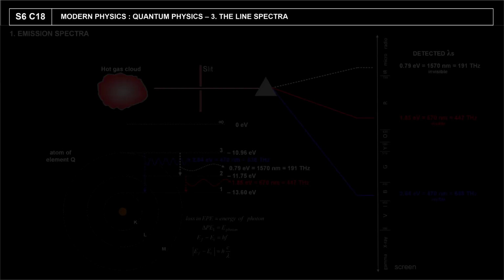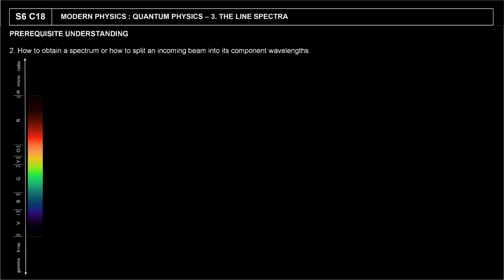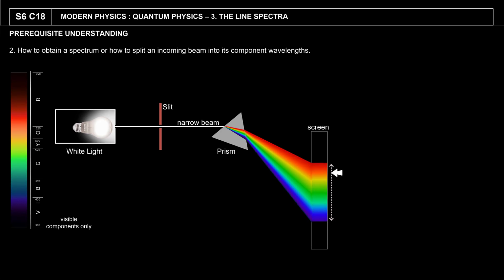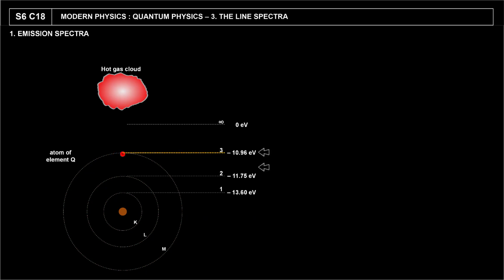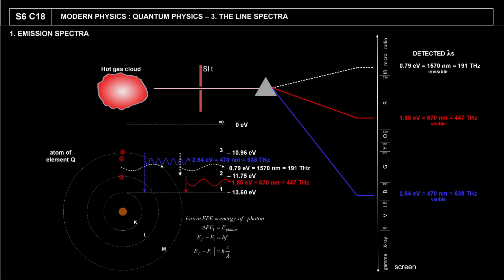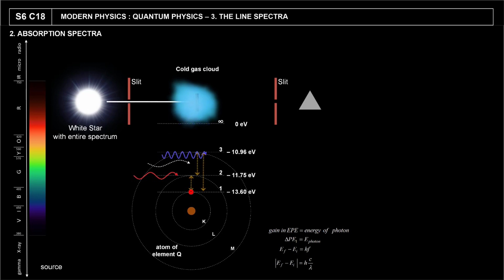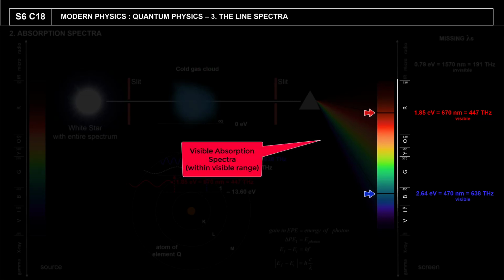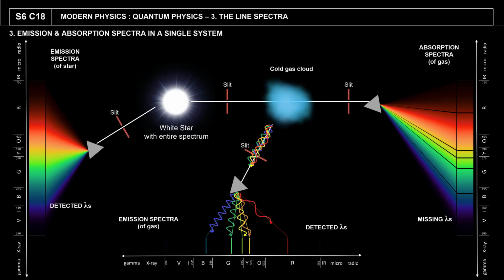Modern Physics : Quantum Physics - 2. Spectral Lines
Modern Physics-Quantum Physics -2. Emission and Absorption Spectra
Reason and detection of both types of spectra.
[For Singapore Cambridge A'Level Physics]